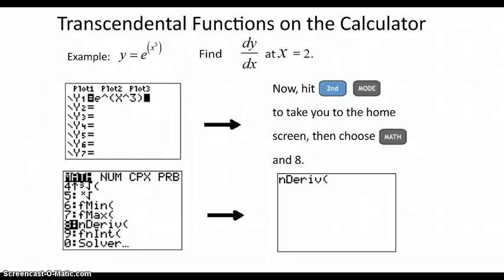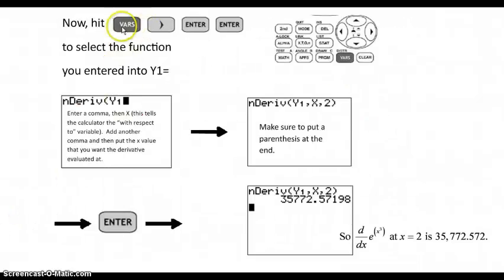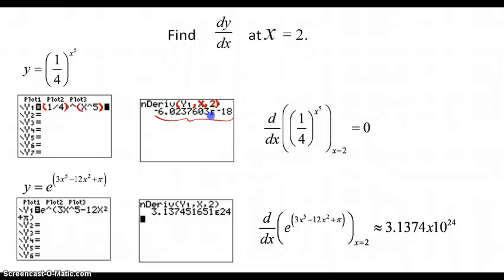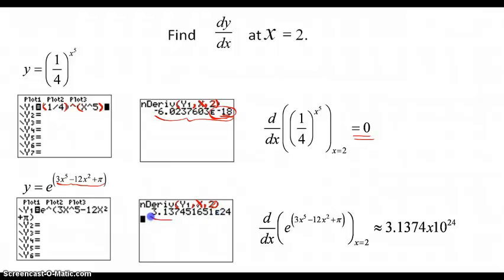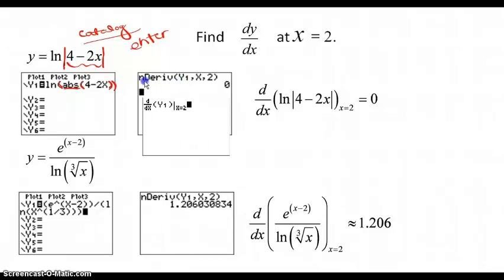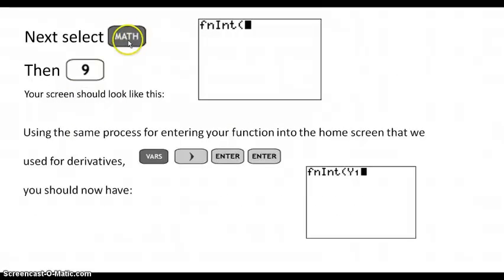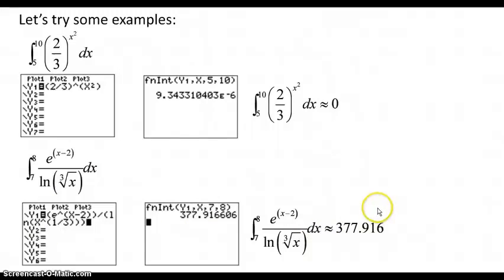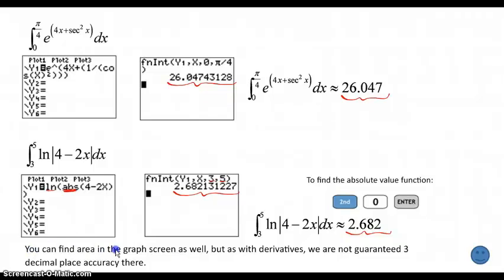Transcendental Functions on the Calculator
We practice several derivatives at a point and definite integrals paying close attention to how we enter these types of functions into Y1.